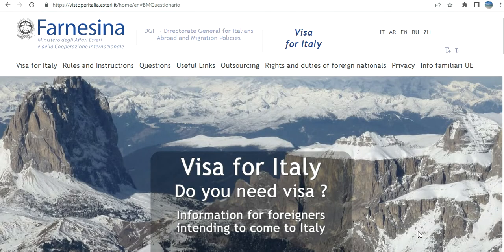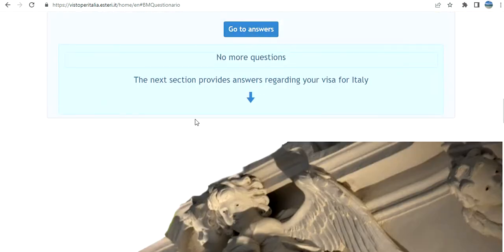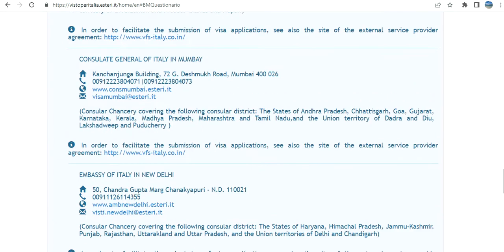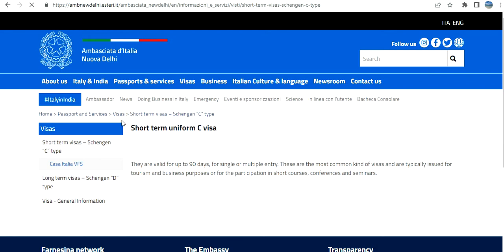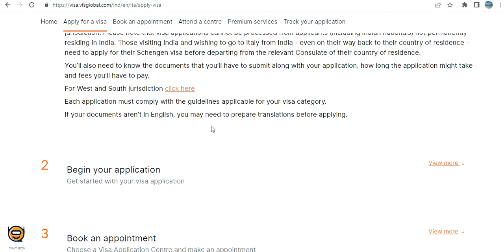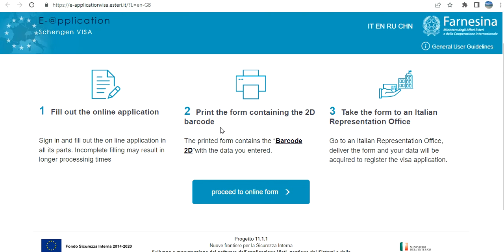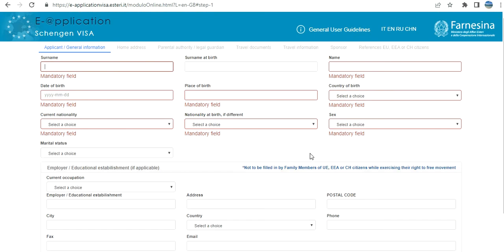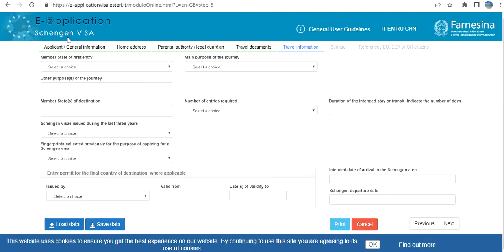How To Apply Italy Visit Visa (Tourist Visa) Step By Step Full Information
Watch how to apply step by step Italy study visa step by step full information. Watch it full and let me know what you think about it